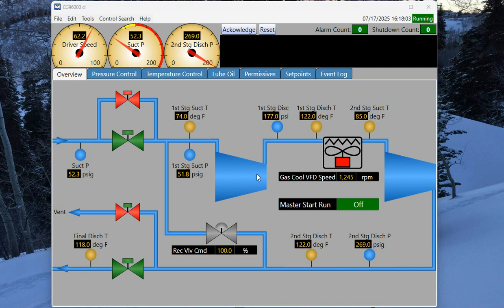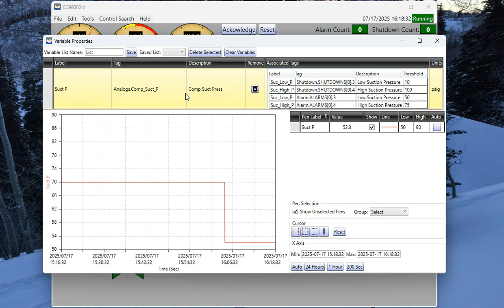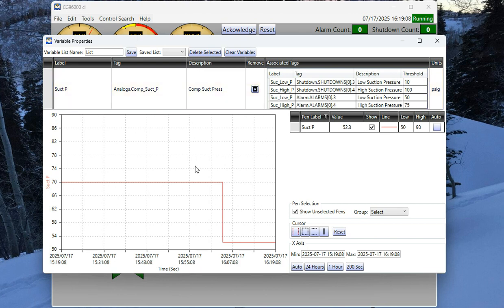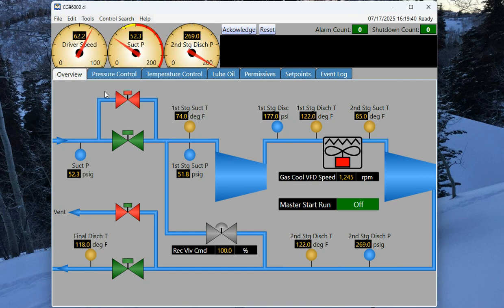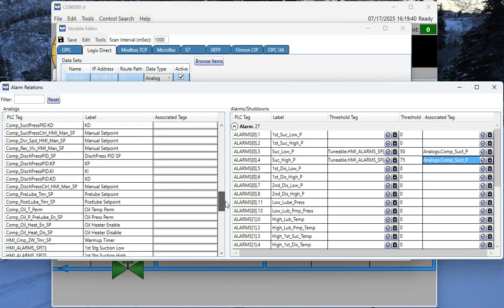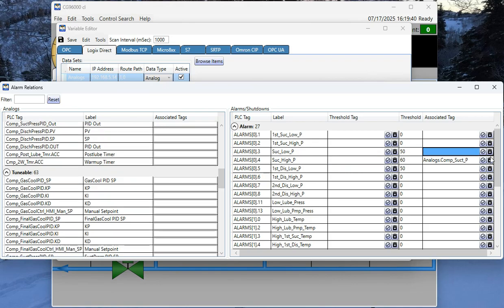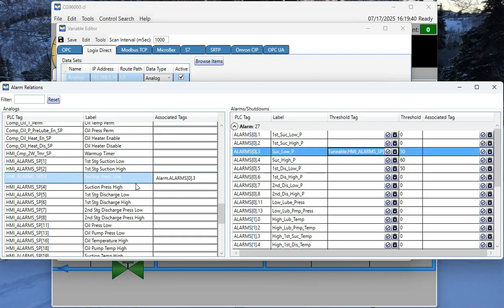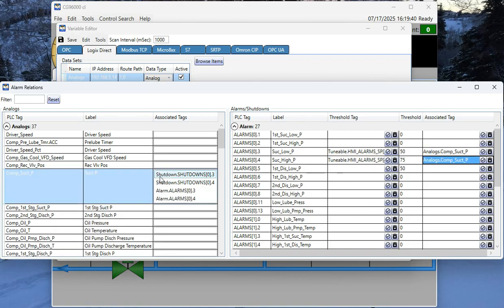VTHMI Variable Properties and Association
Describes a new feature in VTHMI to show variable properties and trend data by double clicking a control. Also described is the procedure to "associate" alarm/shutdown variables with analog variables so that the thresholds can be displayed for the analog variable.